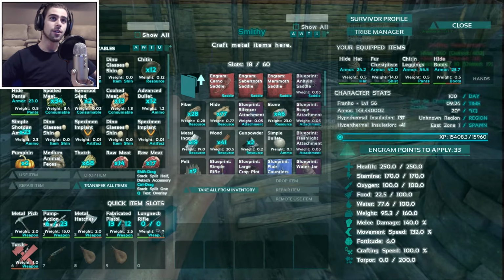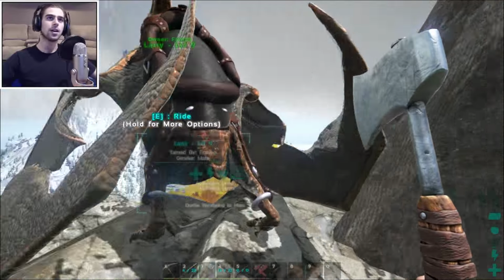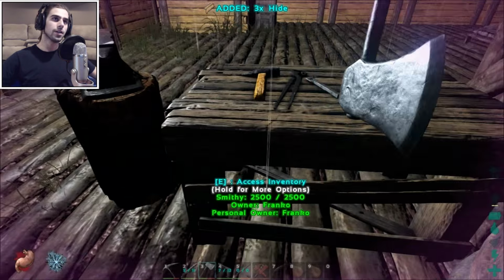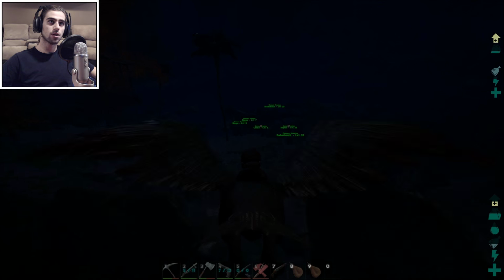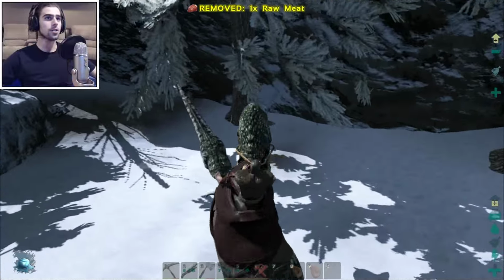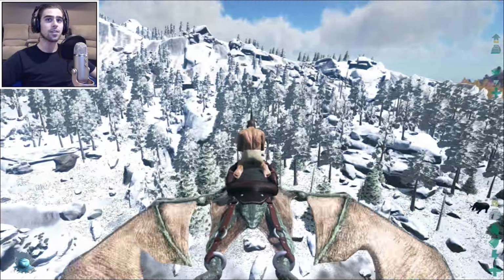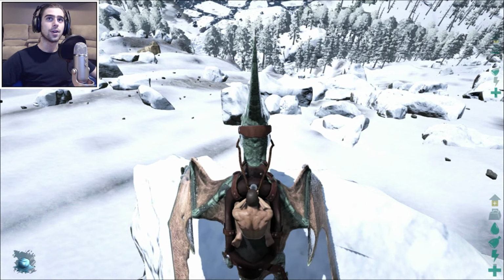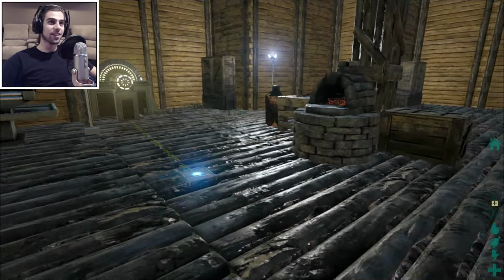Ark: Survival Evolved | Part 18 ~ Unexpected Losses...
My luck runs out in the struggle that is SURVIVAL EVOLVED!!!